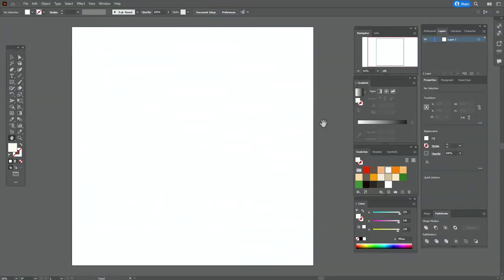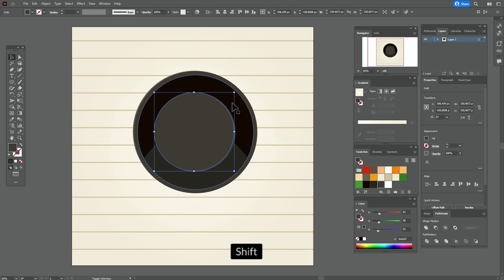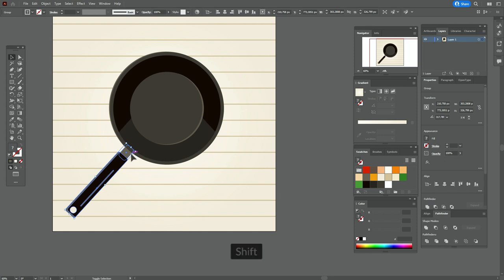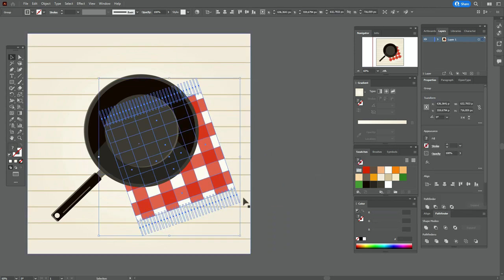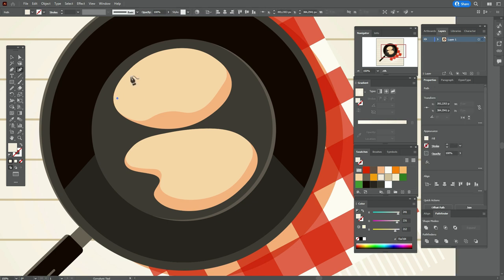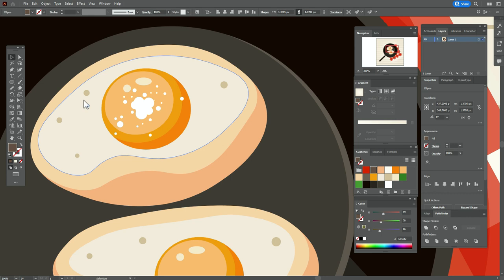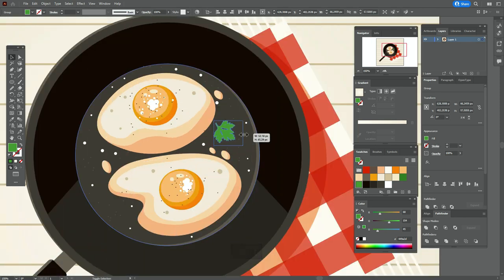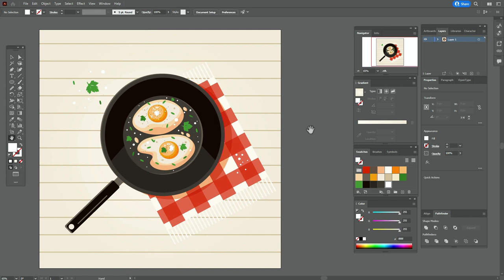HOW TO DRAW A HEALTHY BREAKFAST: еggs in a pan with parsley IN ADOBE ILLUSTRATOR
Let's draw today a healthy breakfast in Adobe Illustrator.

- only about a graphic design